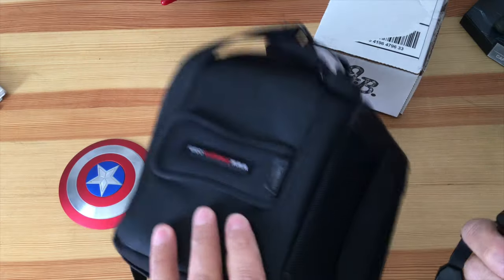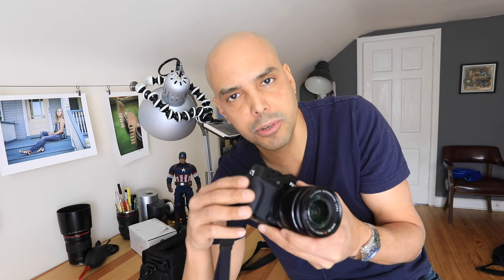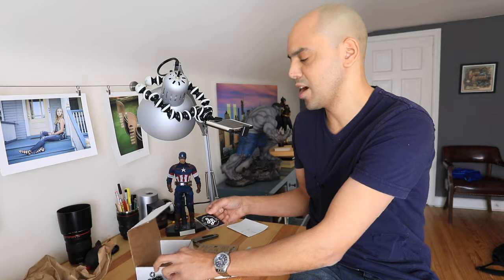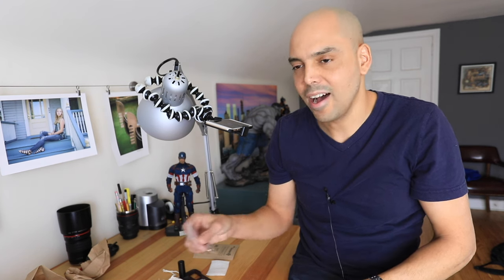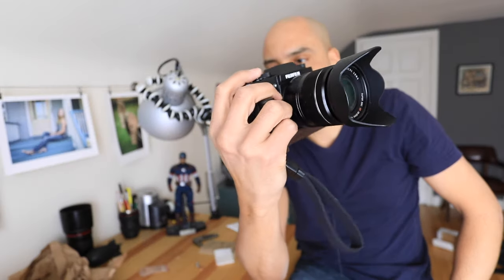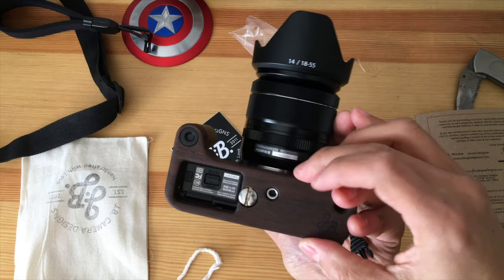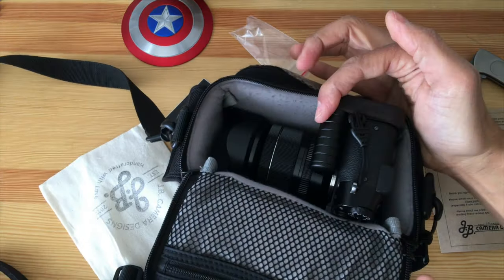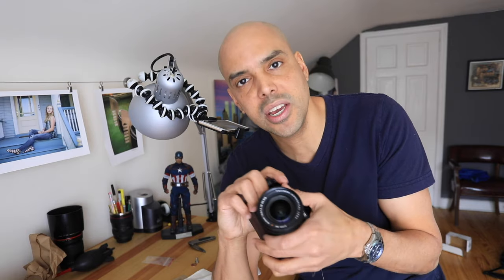JB Designs Camera Grip for the Fuji X-T20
A quick look at a wood grip for the Fuji X-t20.

My podcast with my best bud Moe:
The Moe and O Show:

*Lav mic I use in many videos:

*Small recorder I record sound on:
*Large XLR recorder:
*Tripod Head for Photo & Video:
*My Vlog and Walkaround Camera:

*Cheap Shotgun Mic: